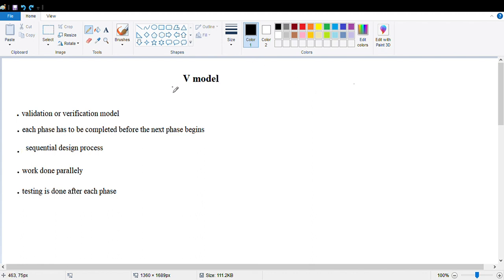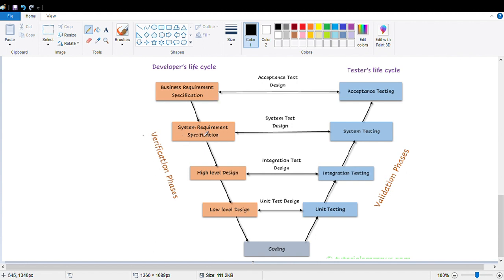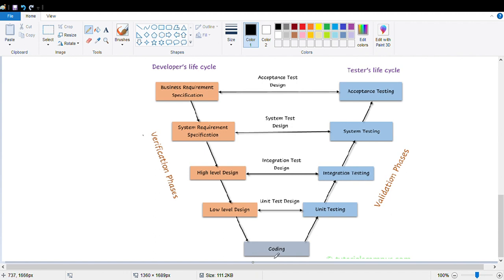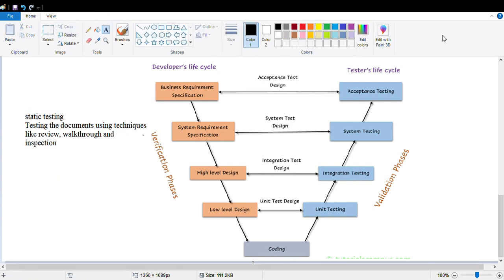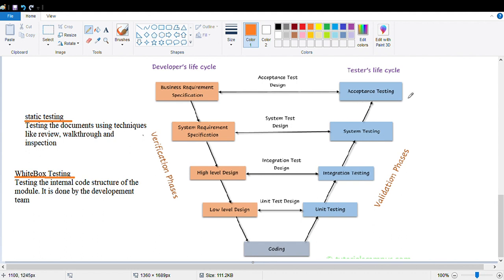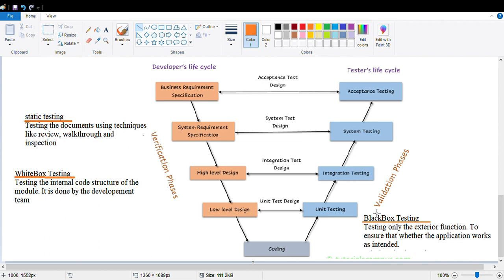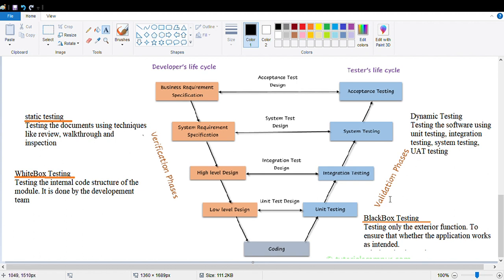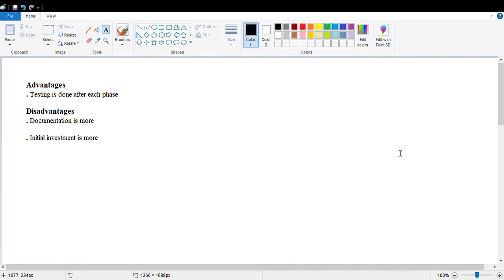Manual Testing Part 6 - V Model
This video contains detailed description of vmodel, its advantages and disadvantages